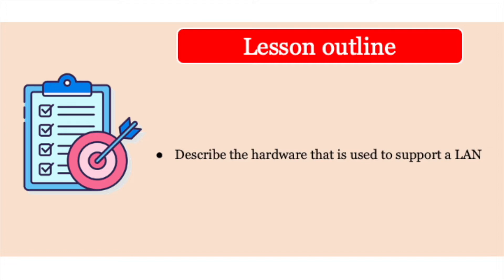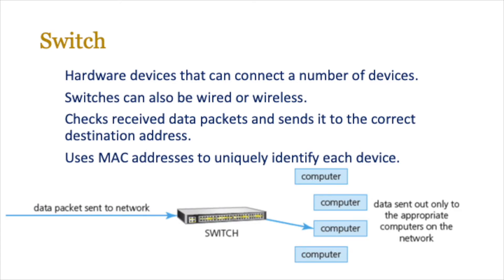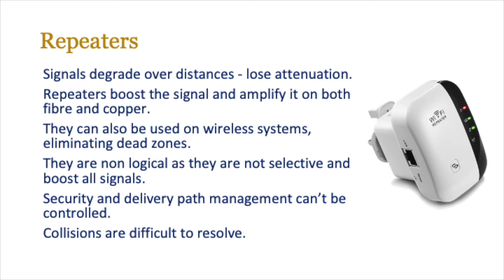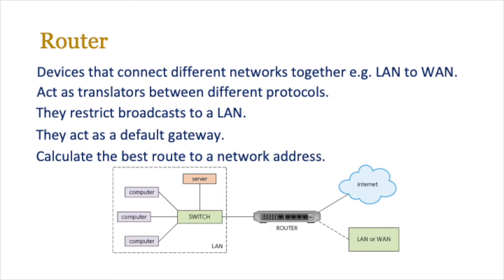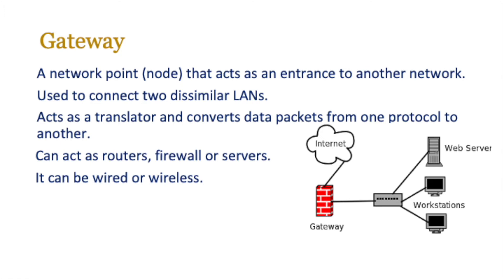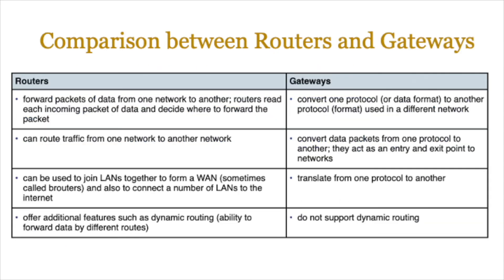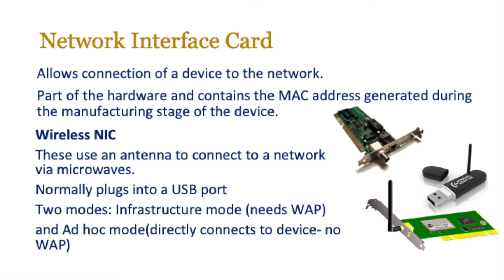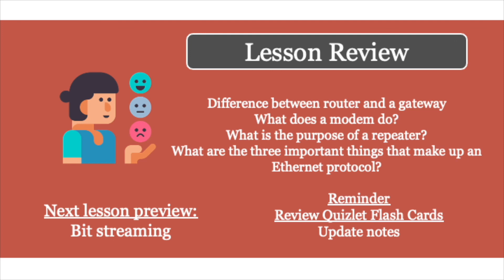Lesson 13 - Network hardware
Lesson 13 of the AS level Computer Science course covers network hardware.